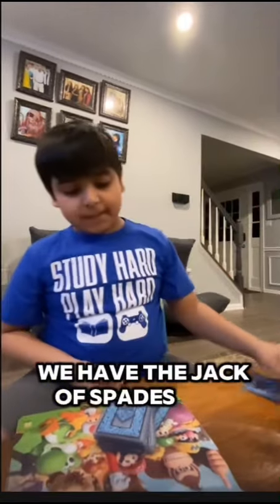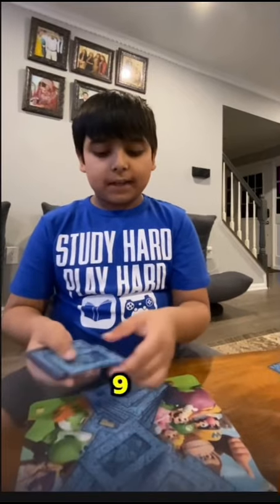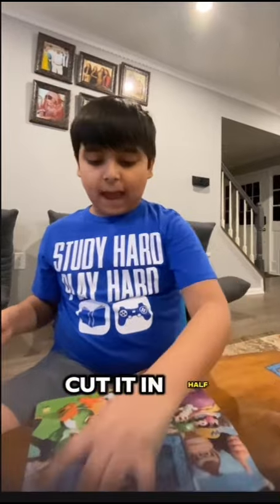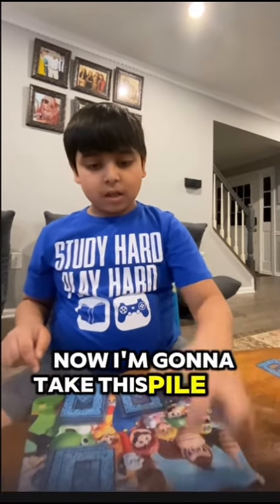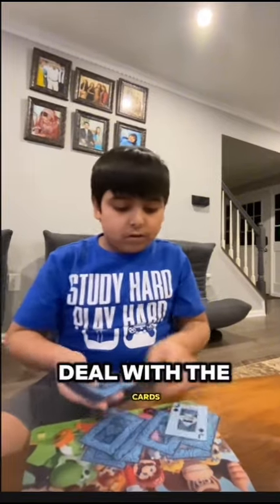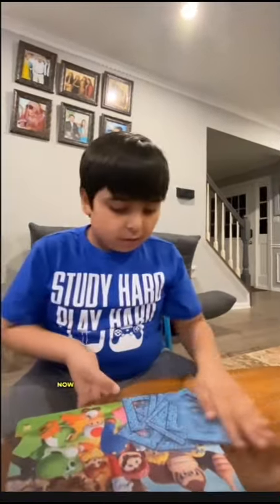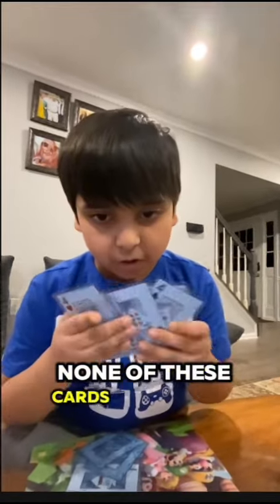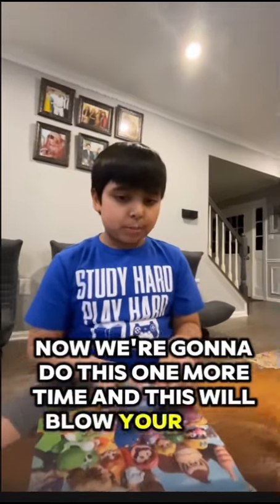Can anyone explain this magic?